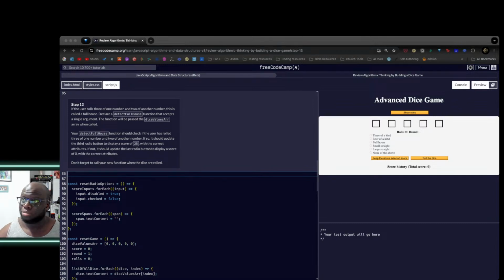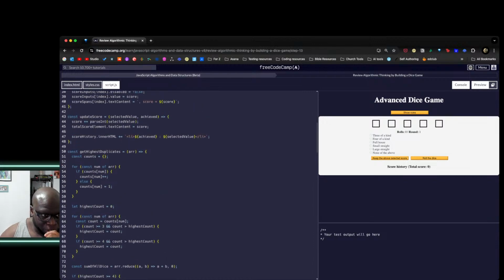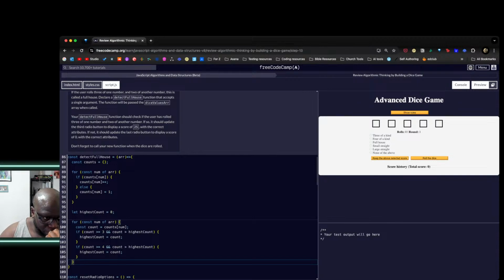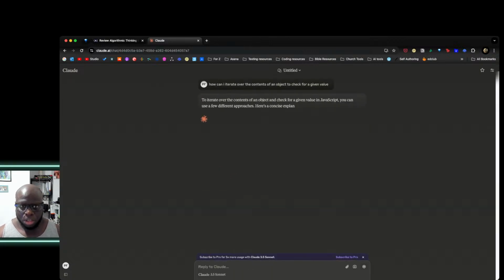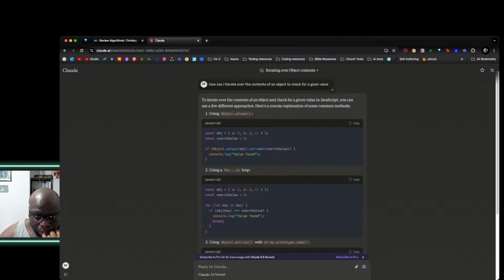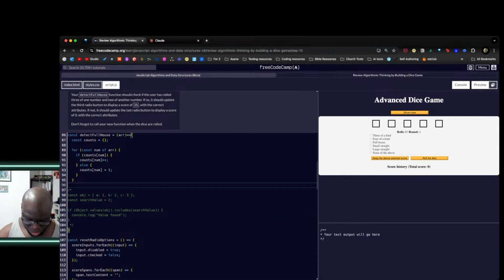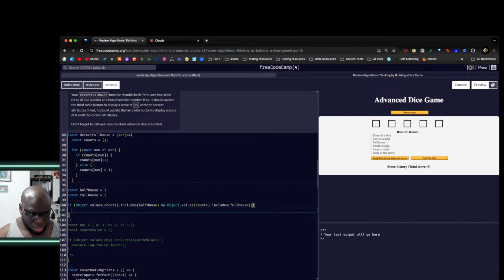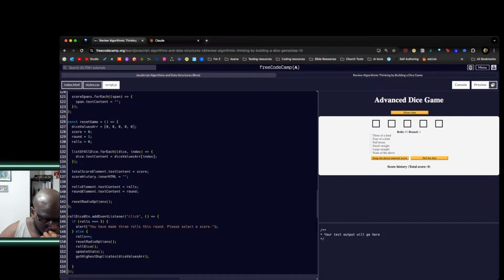Turning Up Day 244 Reviewing Algorithmic Thinking with a Dice game step 13